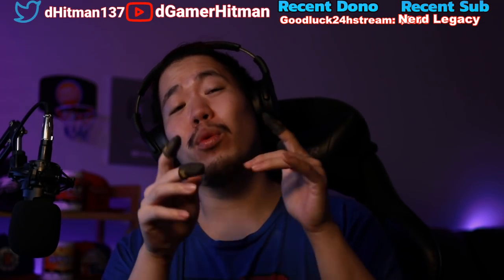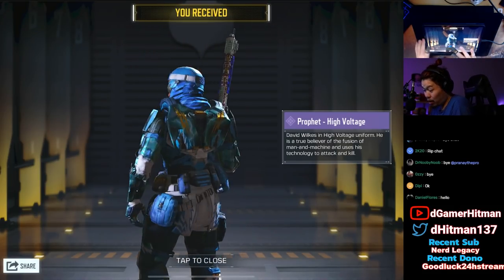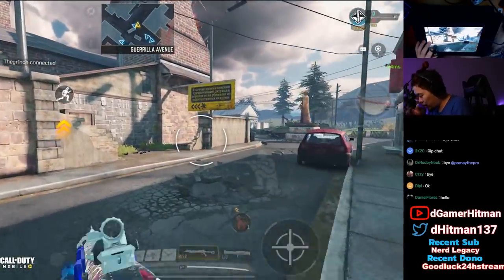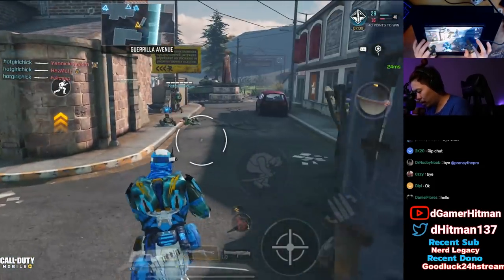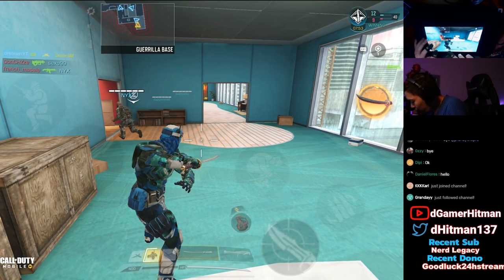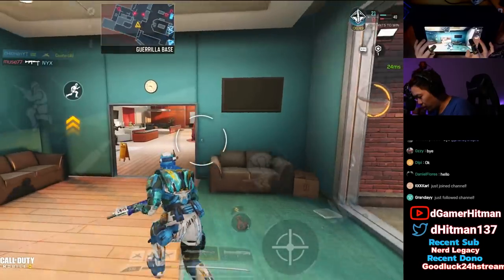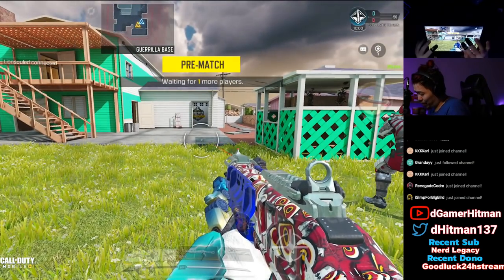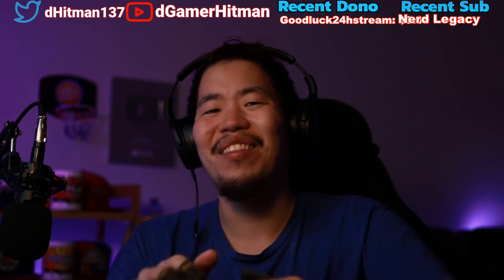New Bundle + 3rd Person Shotgun in Multiplayer is AMAZING in Call of Duty Mobile (COD Mobile Glitch)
Today on Call of Duty Mobile, We take a look at the new High Voltage bundle and we combine it with the crazy katana glitch. You wont believe how fun this turn out to be. EX #1 Potato on Youtube

Or @dHitman137

Thanks

Hitman Out!